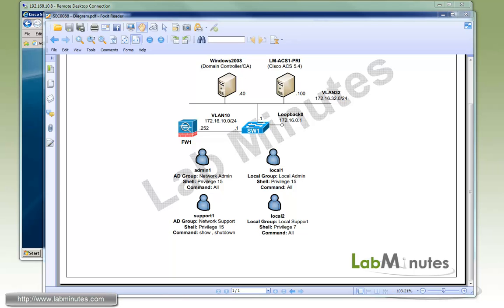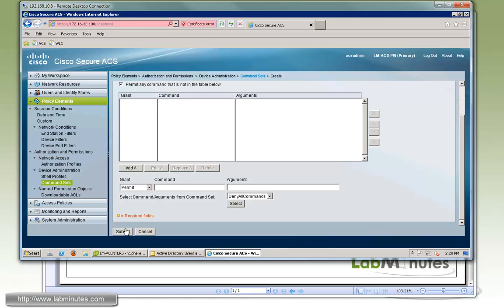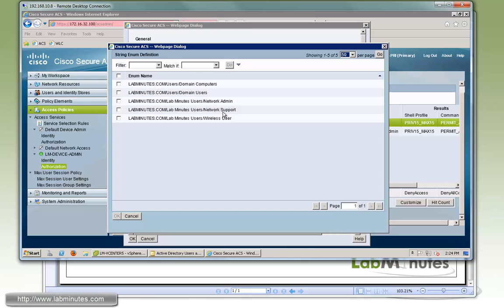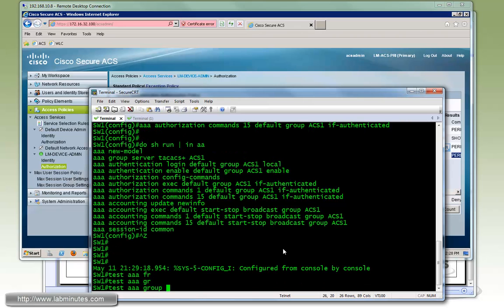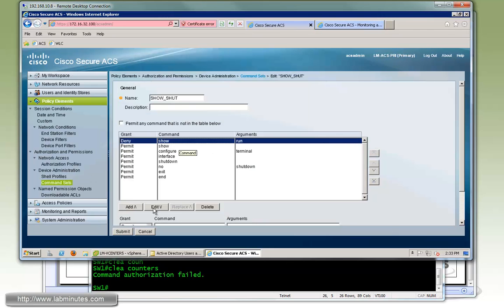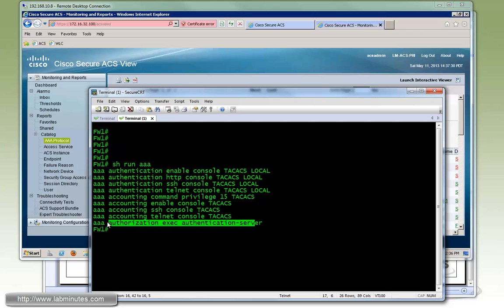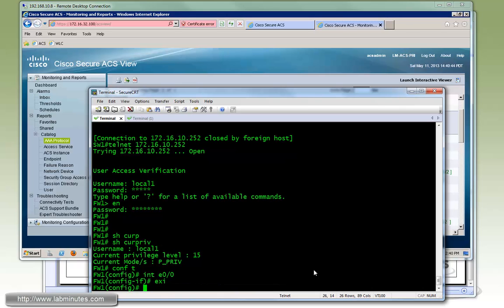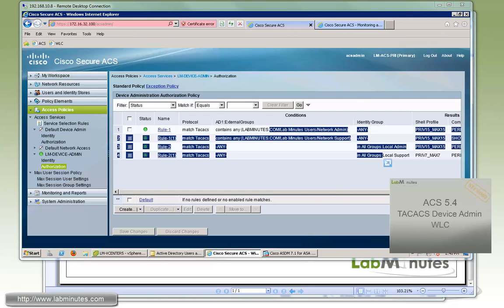LabMinutes# SEC0088 - Cisco ACS 5.4 Shell Privilege and Command Authorization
The video continues from our previous lab on TACACS+ Device Admin on Cisco ACS 5.4 to demonstrate an extended usage of shell privilege, and to support command authorization. We will attempt to enforce various privilege level and allowed command sets to both of our local and AD users. At the end of the lab, we will also look at how privilege level effects ability to configure an ASA on ASDM.

Topic:
 - TACACS+ Shell Privileges and Command Authorization
 - Policy Element
  - Shell Profile
  - Command Set
 - Authorization Policy
 - Switch and ASA Authorization
 - ASA ASDM and Privilege Level